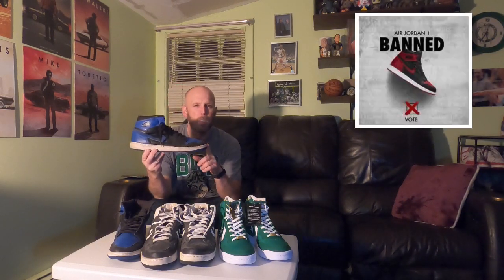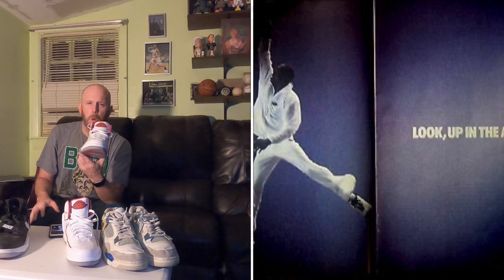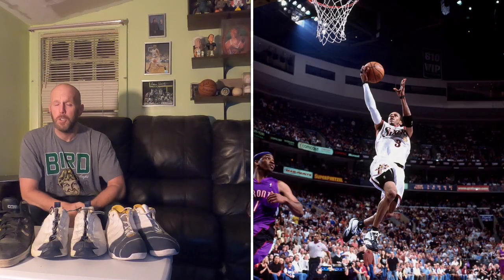From Chucks to Jordan’s, the history of basketball shoes. Fitness technology Friday volume 4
Super excited to share my basketball shoe collection with you as we look the history  of basketball sneakers as well as give you some advice on what shoes to buy today